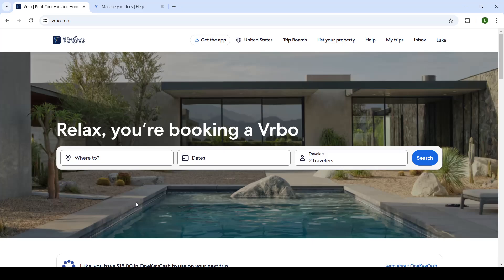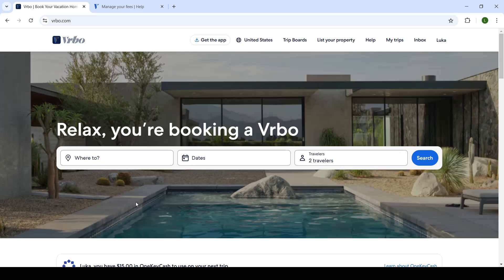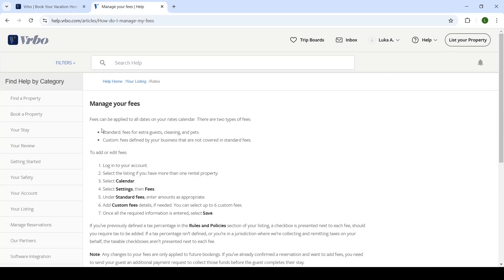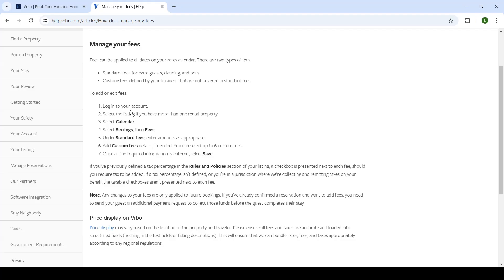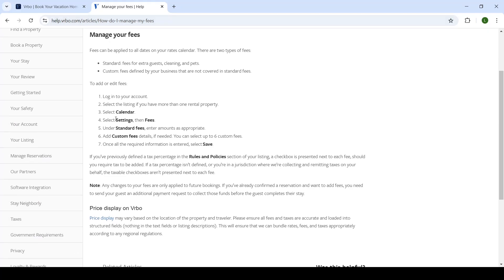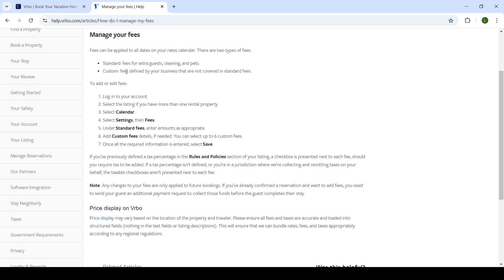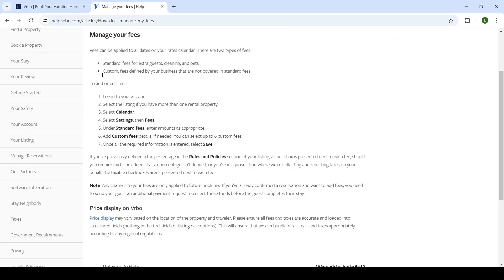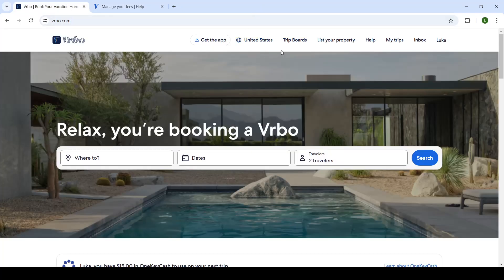How To Add Pet Fee on Vrbo (Easiest Way)​​​​​​​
In this video I will show you How To Add Pet Fee on Vrbo. It would be good if you watch the video until the end so that you don't miss important steps.